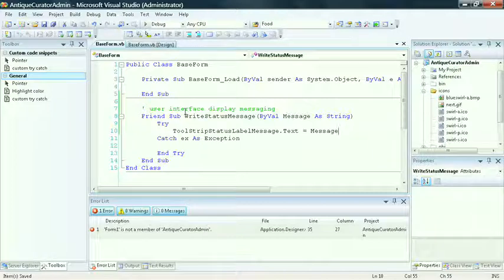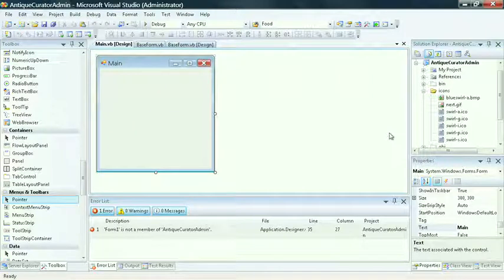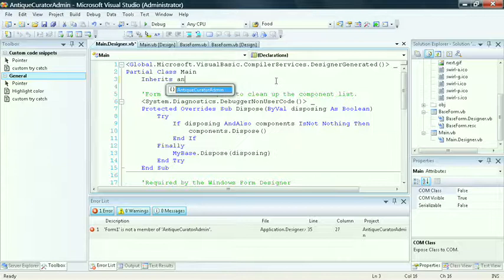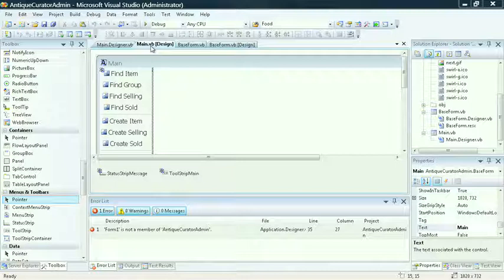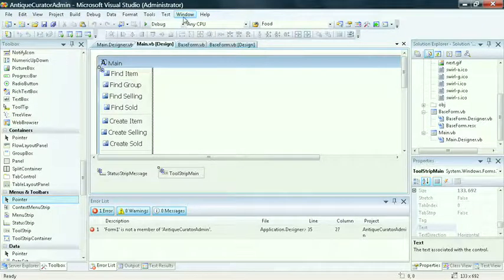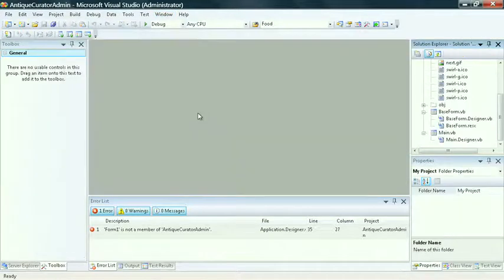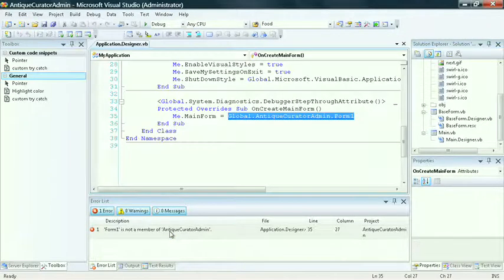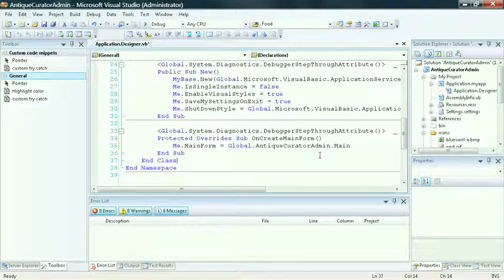Creating a Child Form & Setting the Startup Form